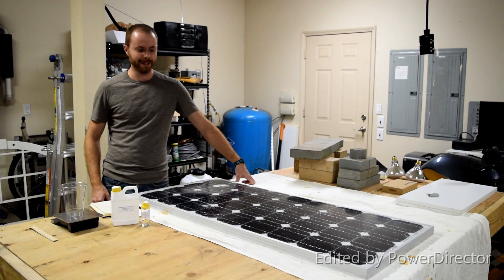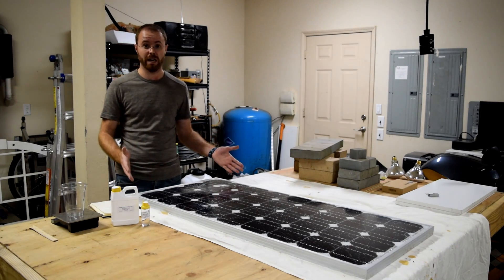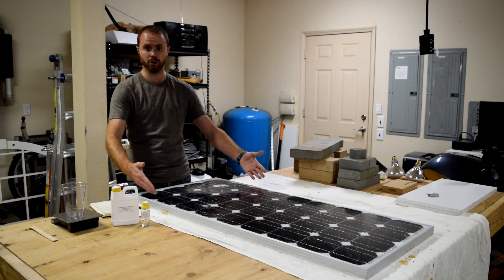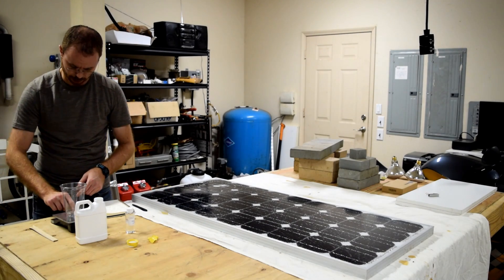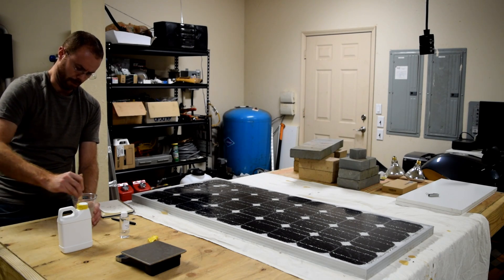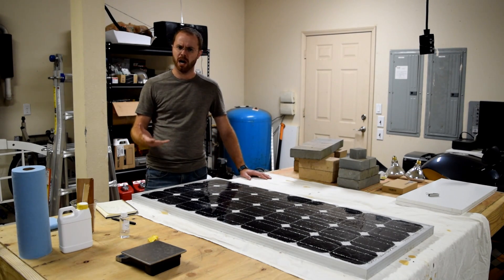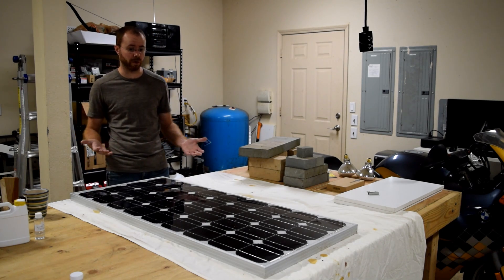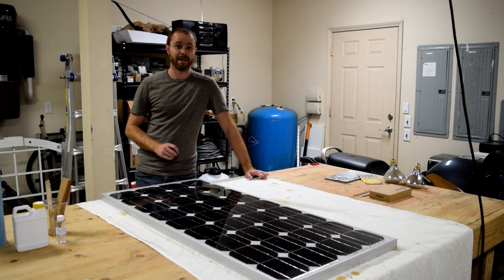Fixing broken solar panel glass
Fixing a solar panel with broken glass using a silicone encapsulant and a bit of trial and error!

QSil 216 on Amazon

Also make sure to check out my video showing how things have held up after ~6 months: